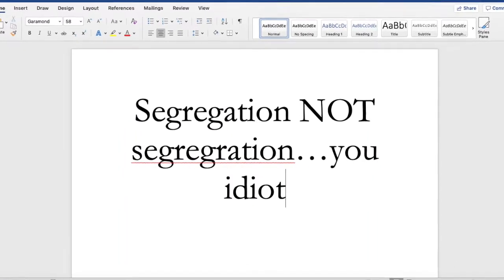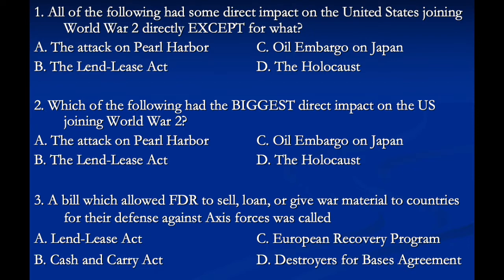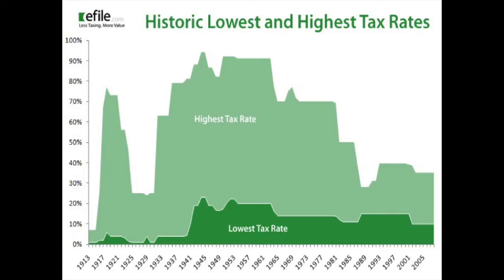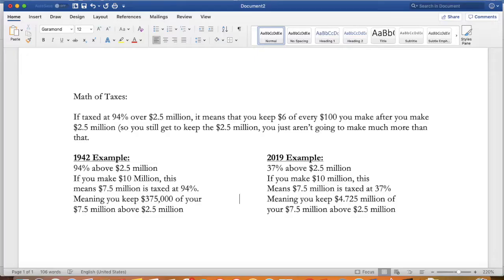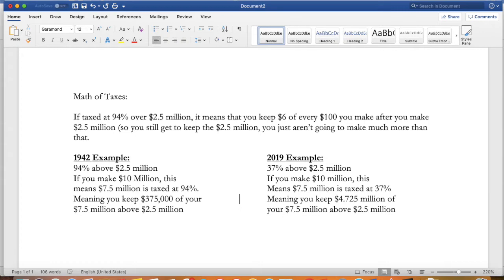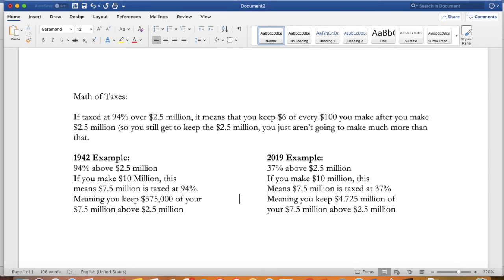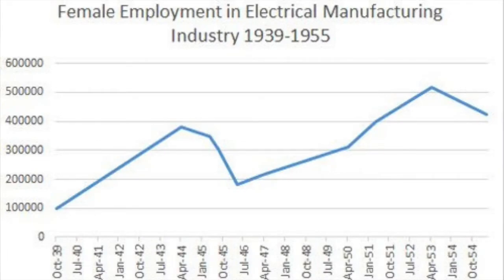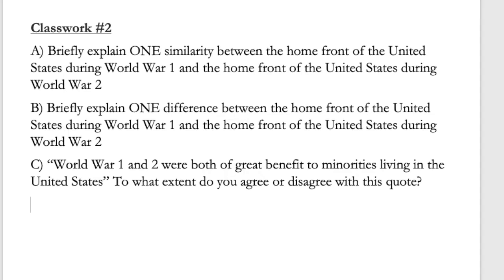WW2 The Home Front